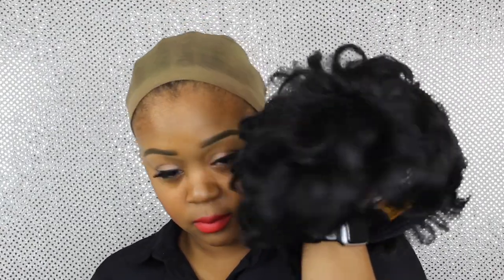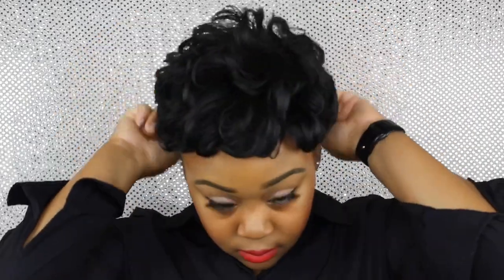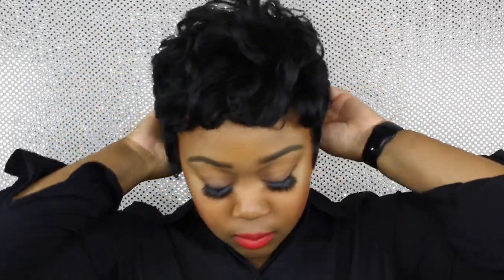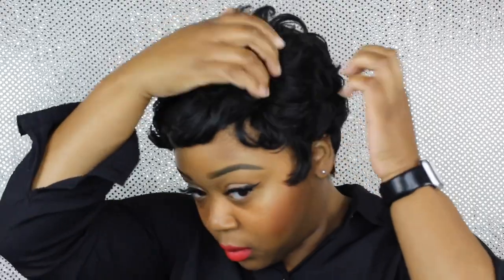It’s a wig | Nuna short wig update/review | Samsbeauty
Hello! I purchased this unit from Sambeauty. This wig is a beauty and I receive a lot of compliments. By far, one of my favorite units. Below I will list the direct link for this wig.